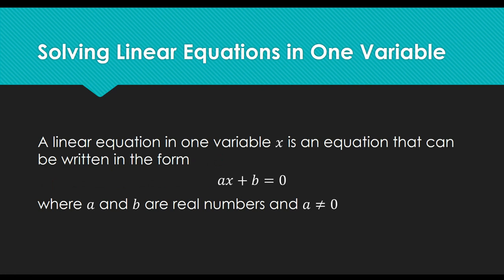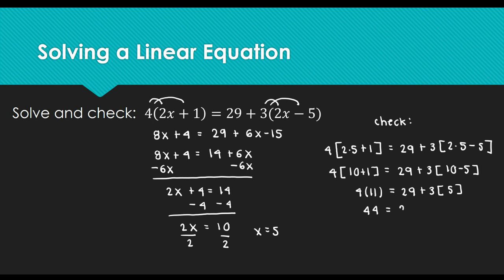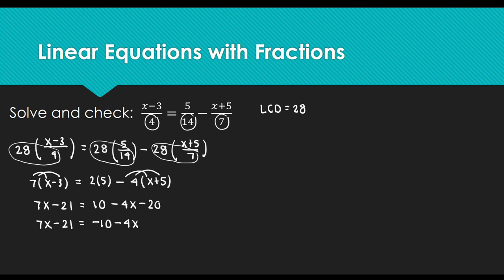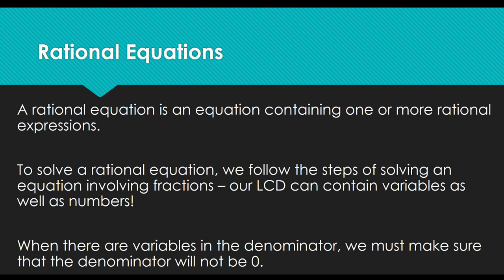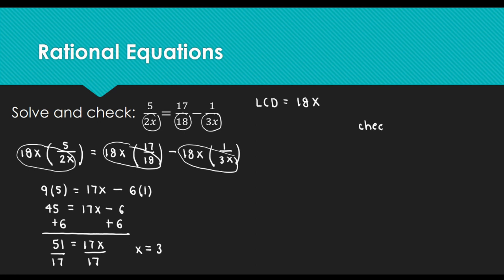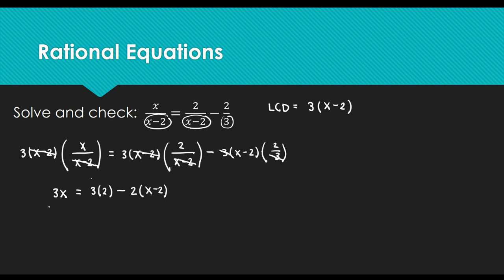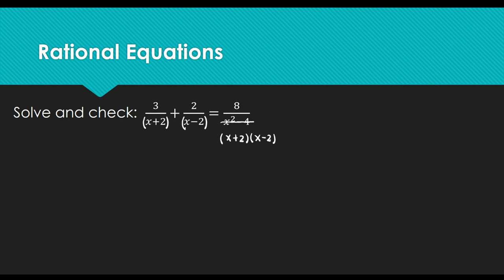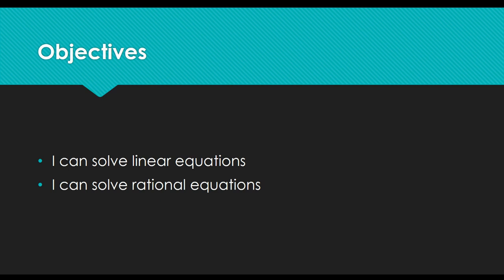H Algebra 2 Lesson 1.2 Day 1